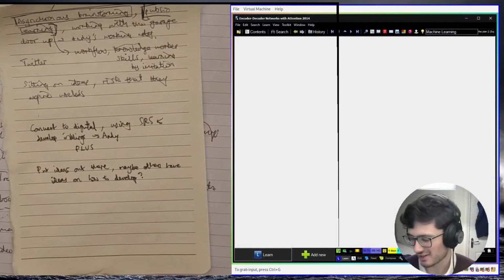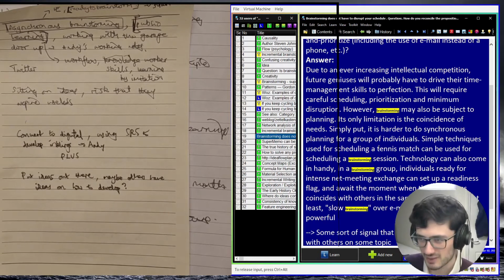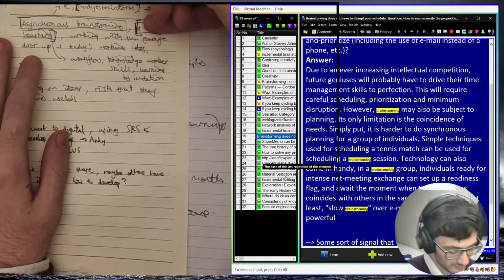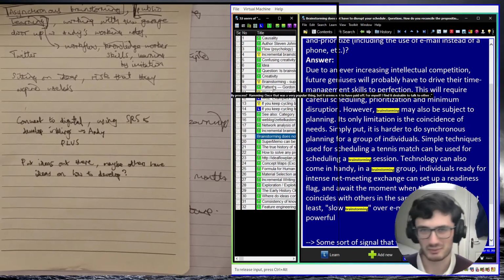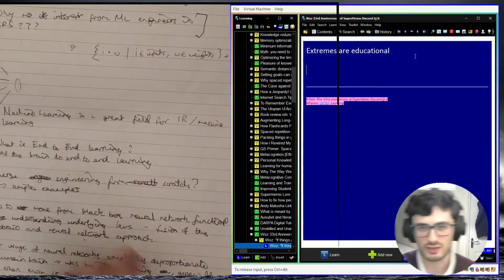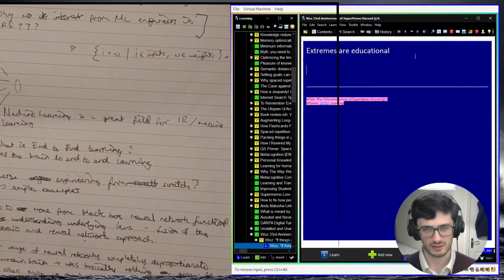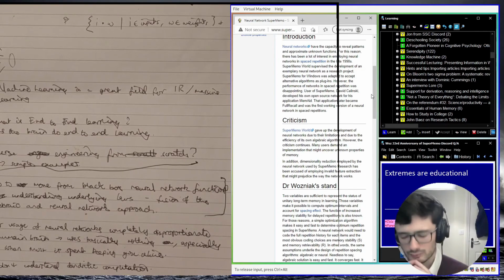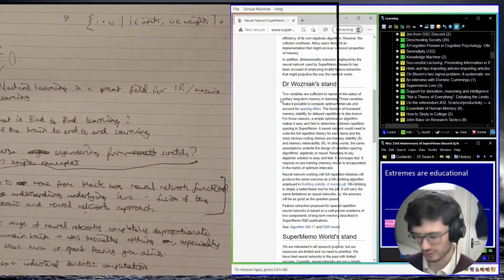Incremental Brainstorming #1: Measuring learn drive, asynchronous brainstorming, machine learning